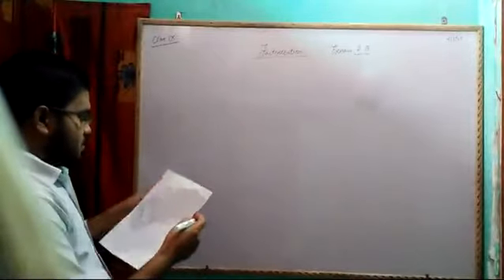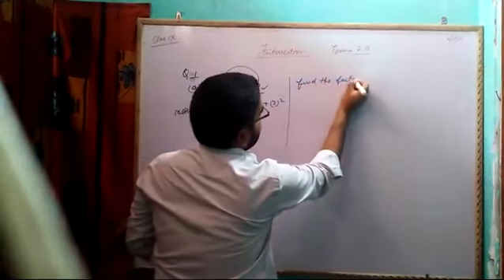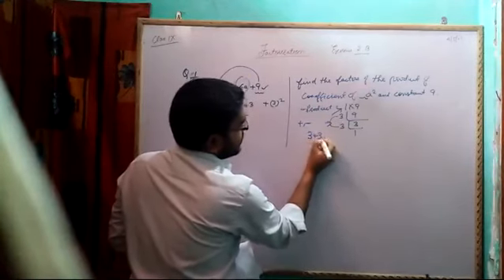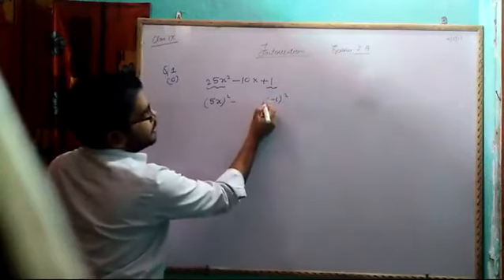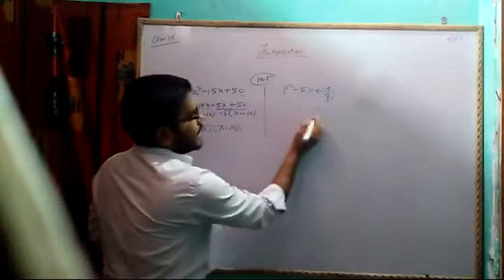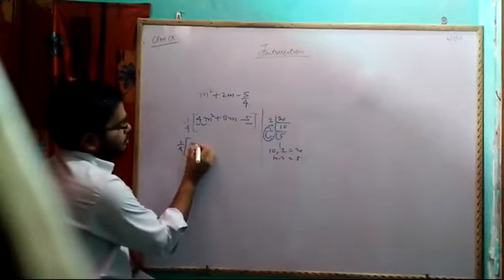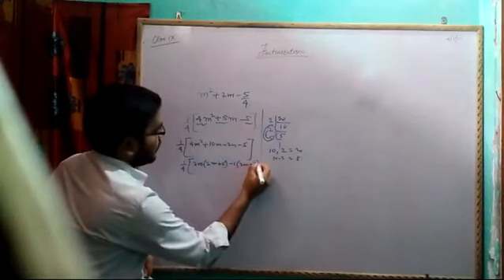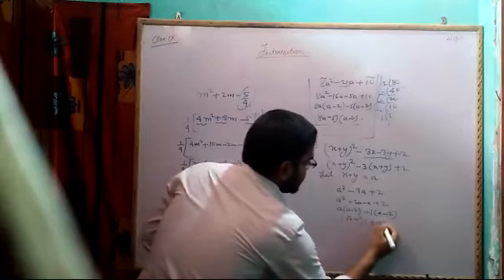Factorisation | Class IX (ICSE) | Lecture 2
Class IX / Ex.B